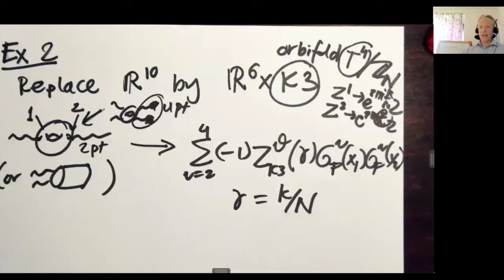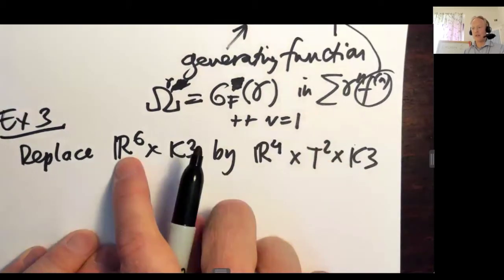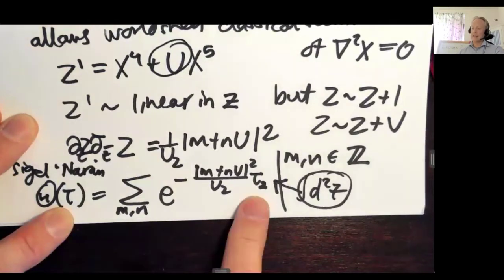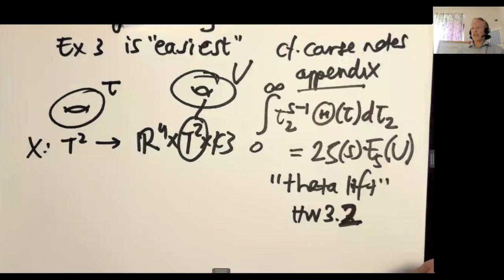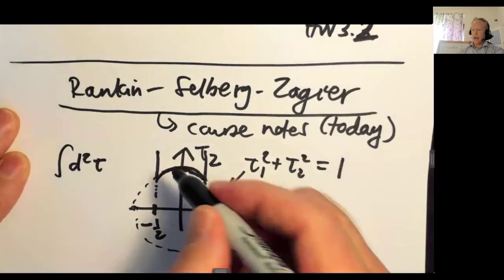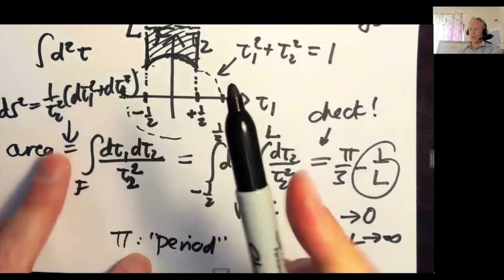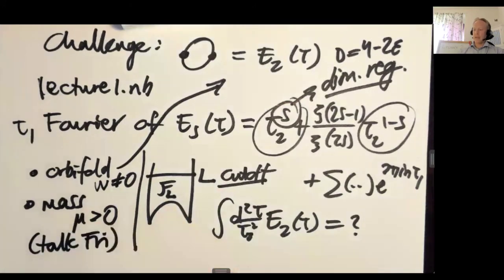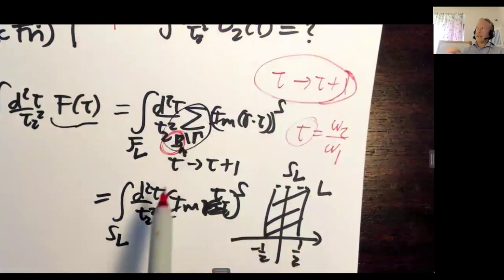String amplitudes and automorphic forms, part 2.0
Orbifold amplitudes, Siegel-Narain theta functions, integral representation of nonholomorphic Eisenstein series.